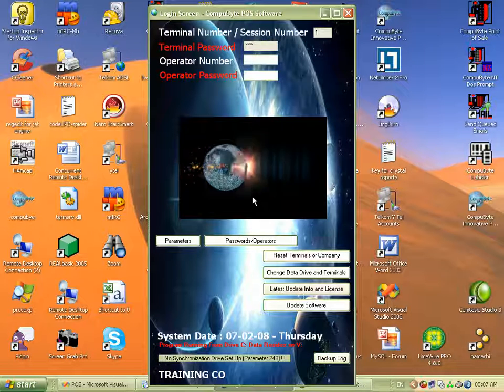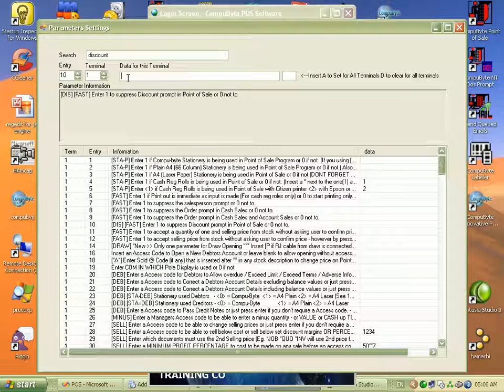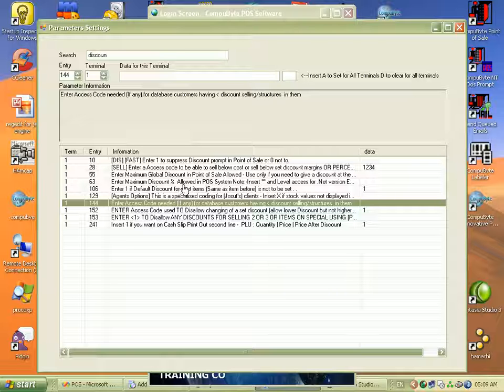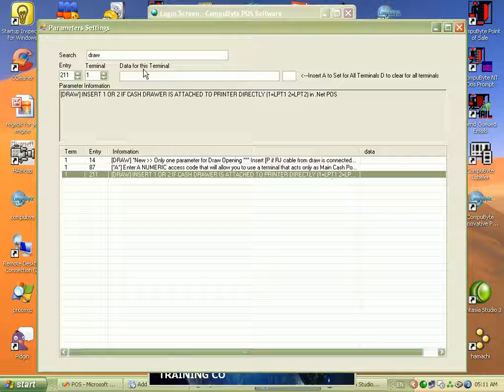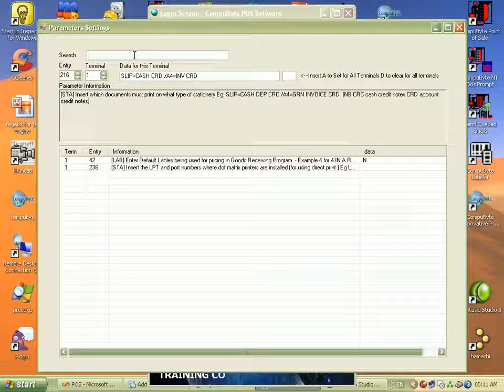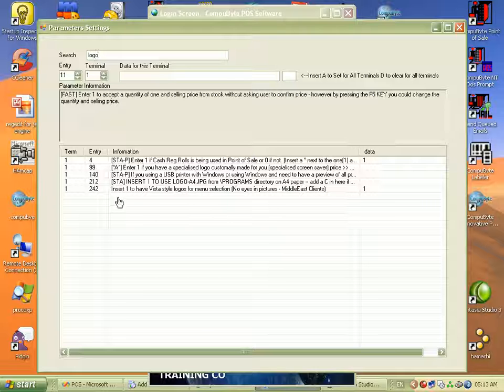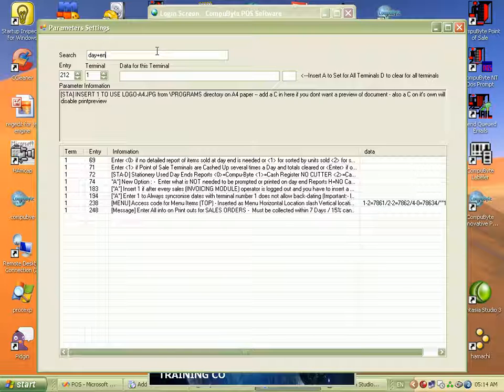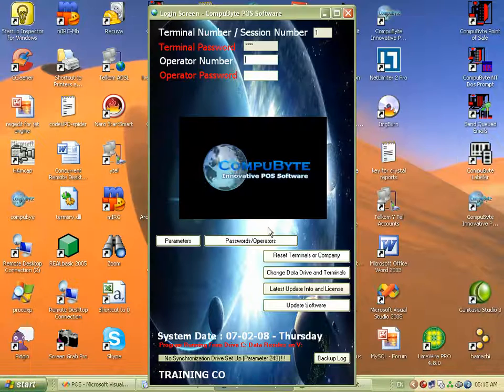Compubyte Tutorials - Parameters Customising the Software (19)